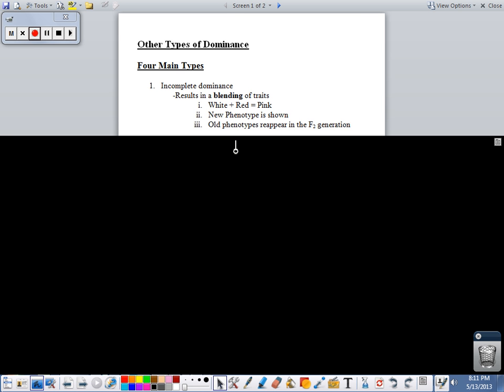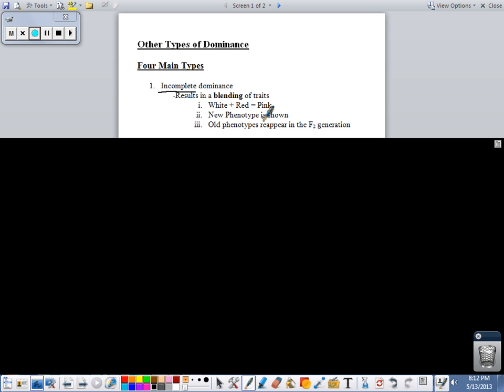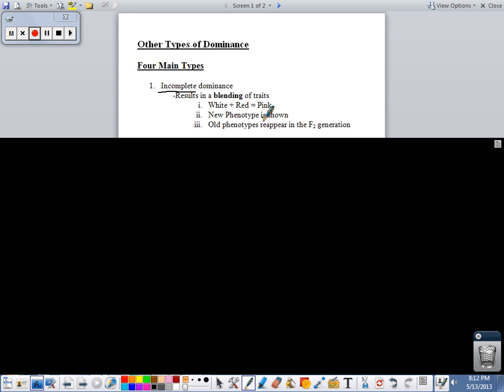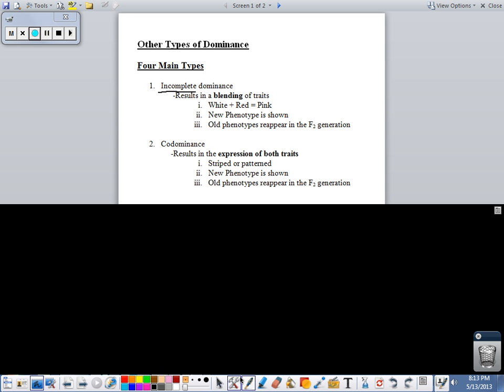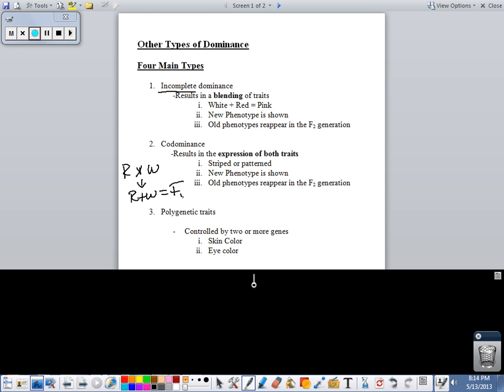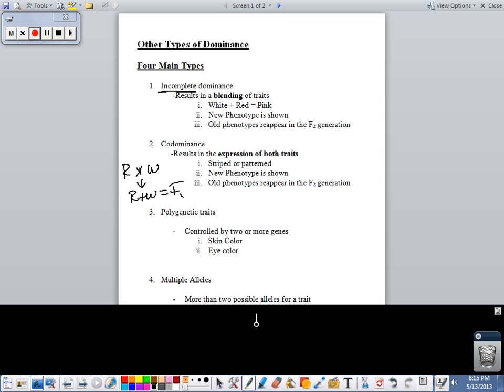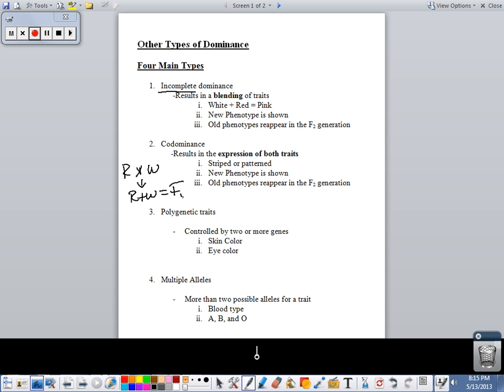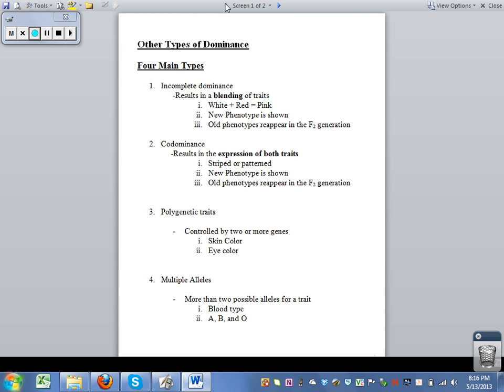other types of dominance